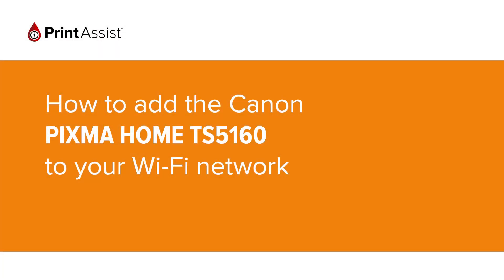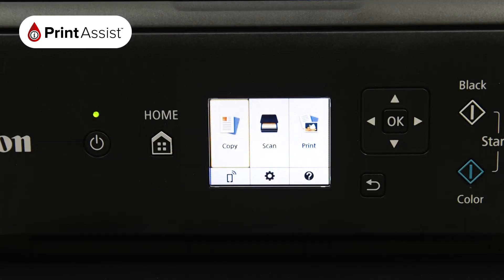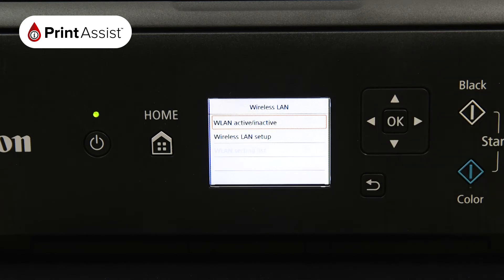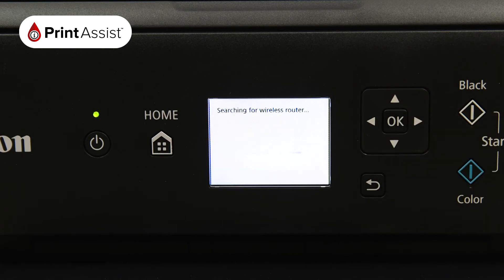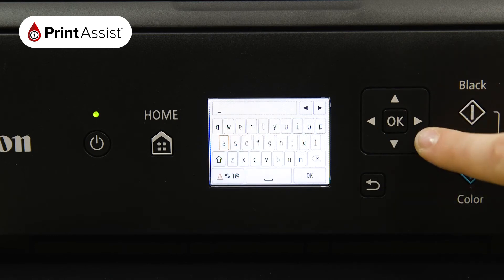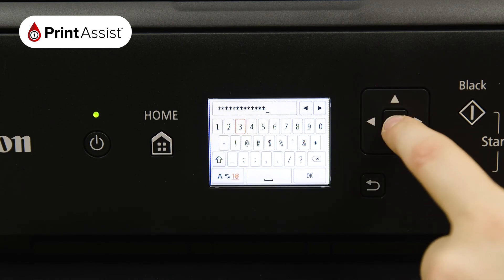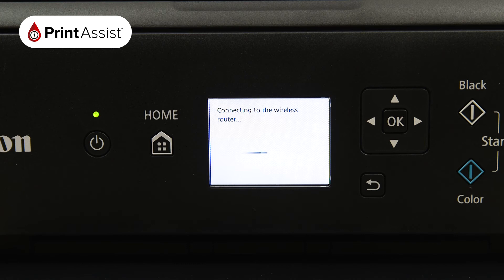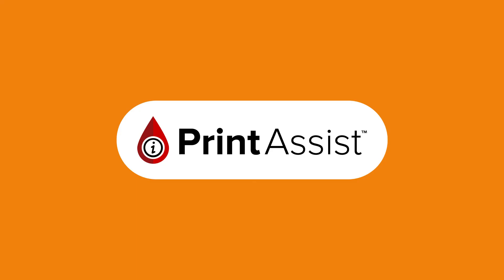How to add the Canon PIXMA HOME TS5160 to your Wi-Fi network